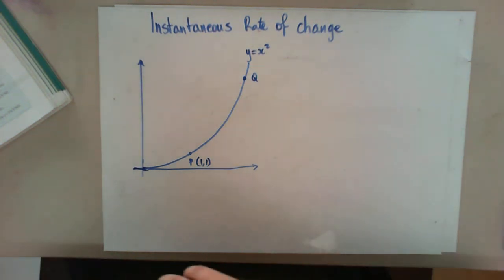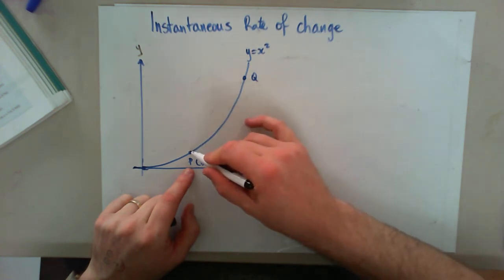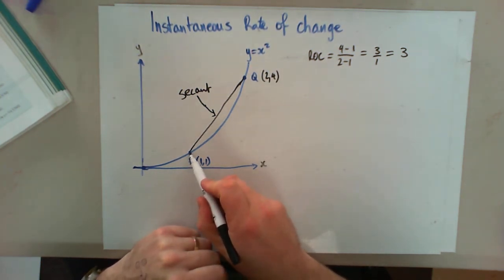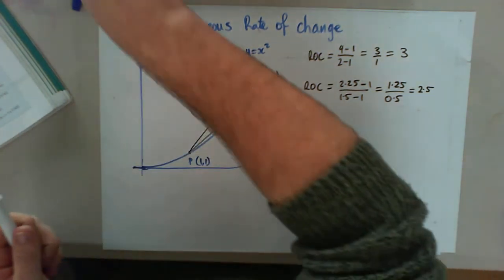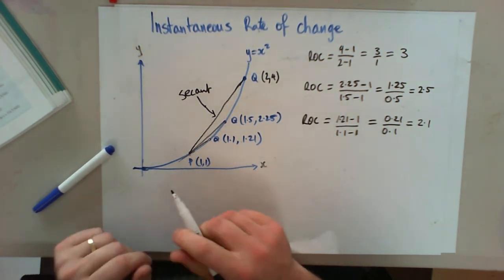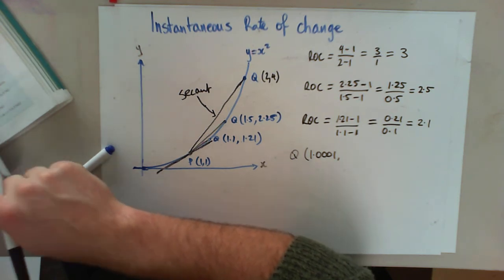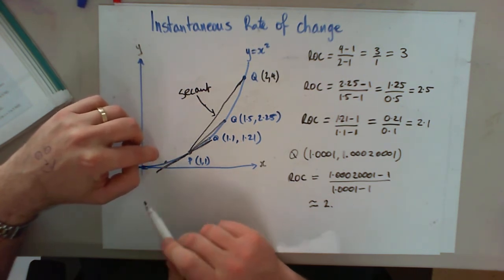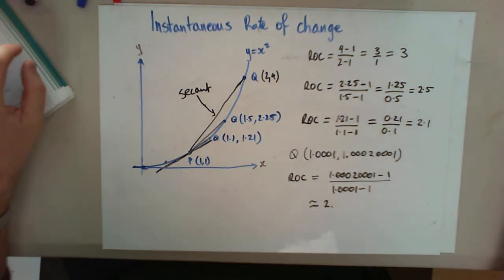Instantaneous rates of change